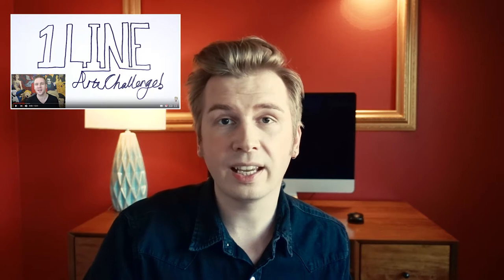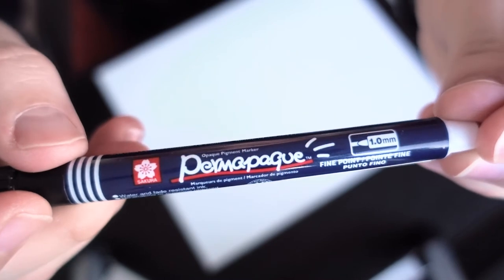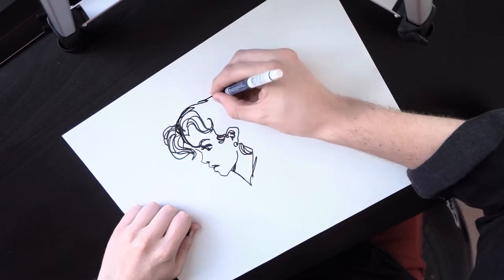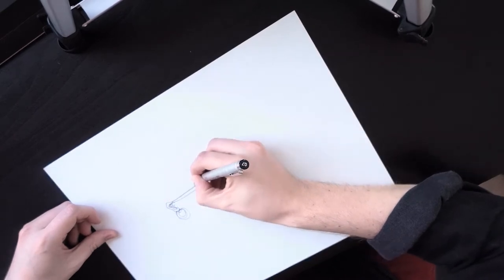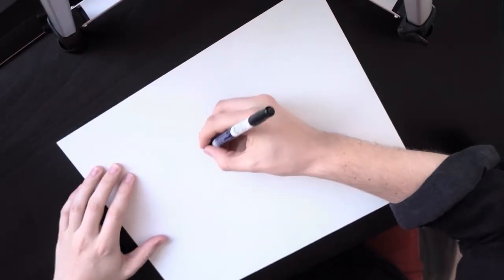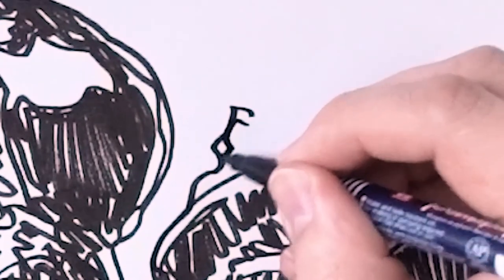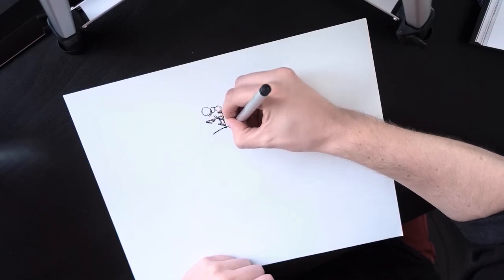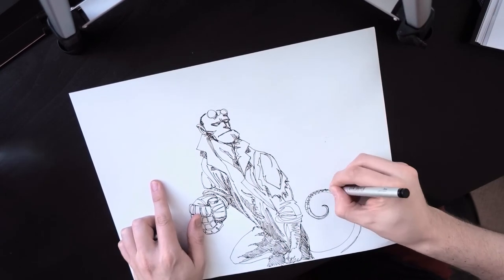ONE LINE ART CHALLENGE!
I try to draw Venom and Hellboy with one line without lifting a pen.